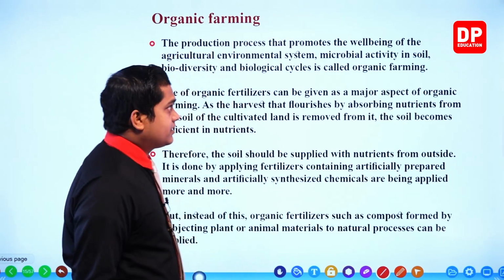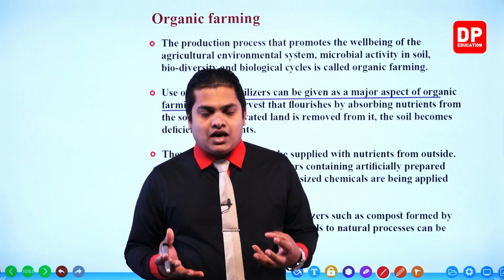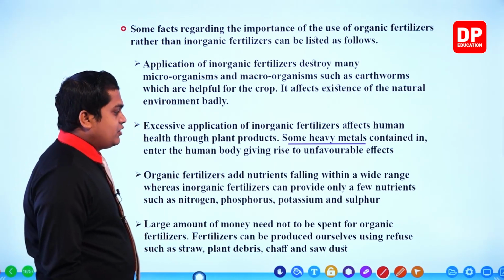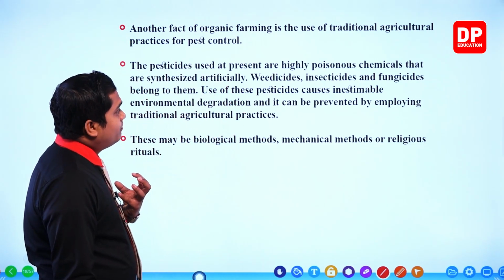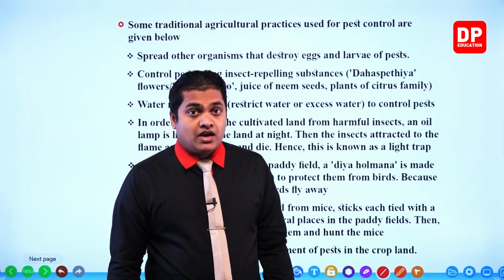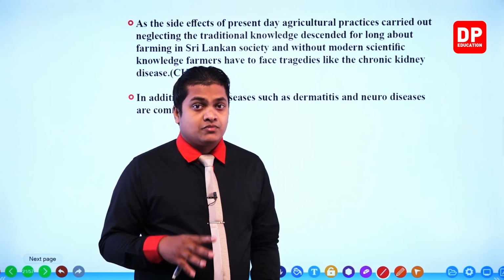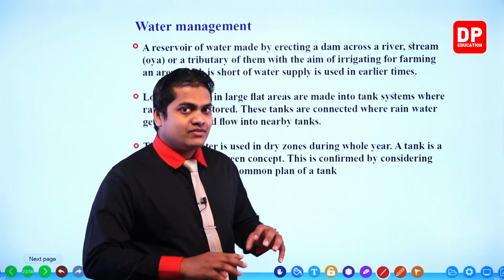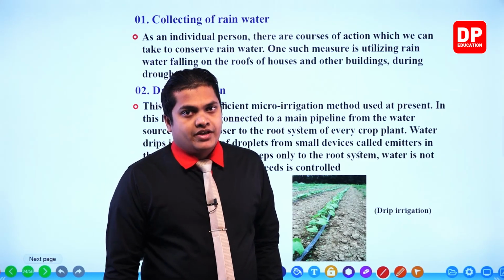Lesson 13 - Artificial Environment and Green Concept (Part 02) | Grade 09 Science in English